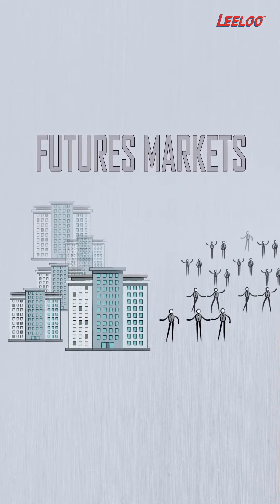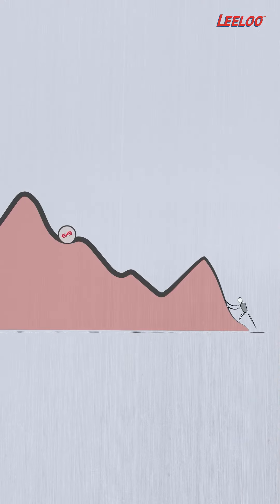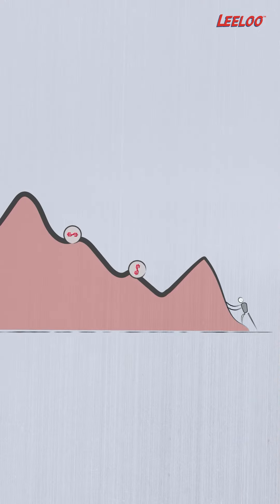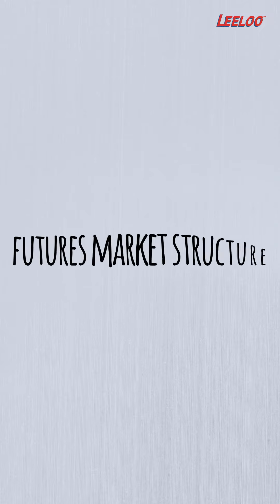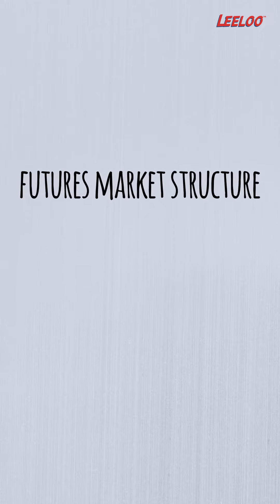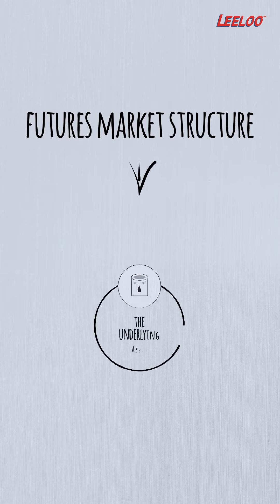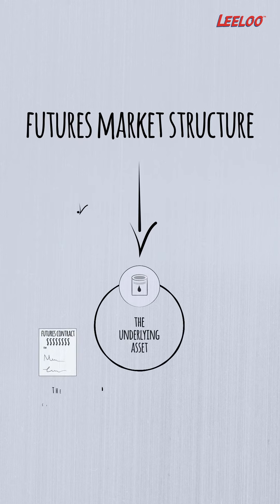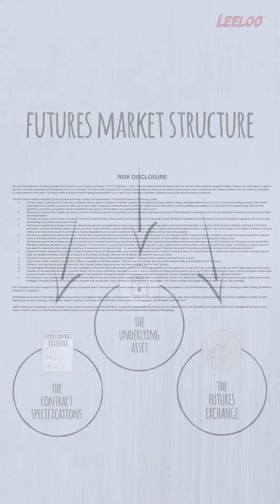1 Let's define what the Futures market means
Performance Based Trading and Contests™